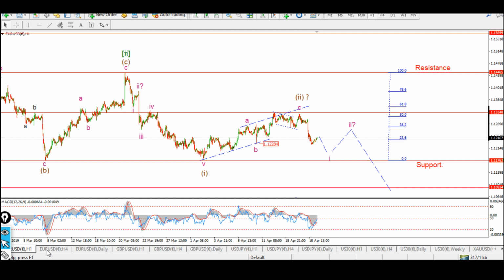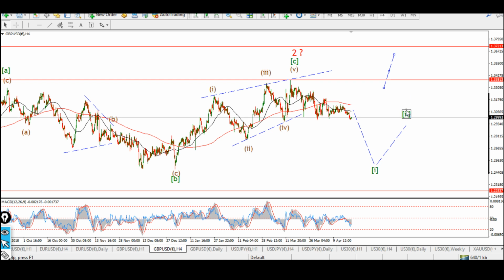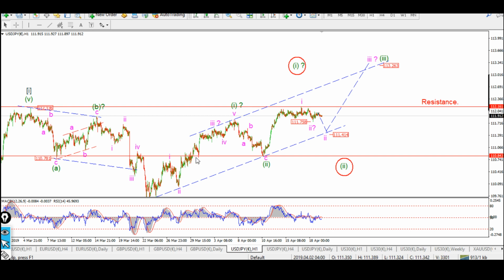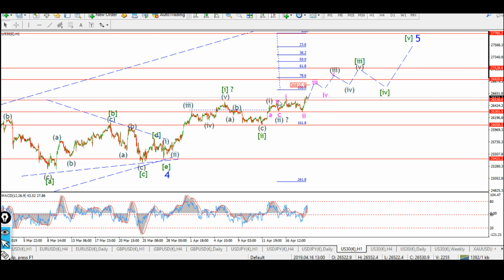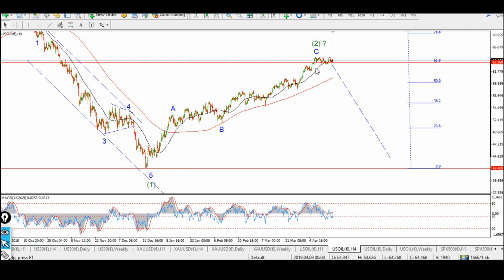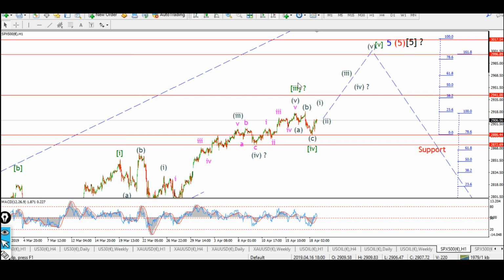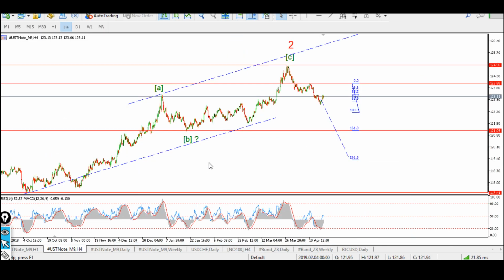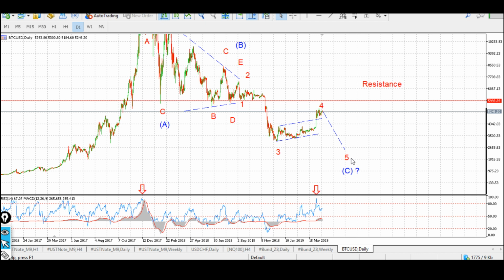Stocks and Gold Oppose, Bitcoin thoughts - BULLWAVES.ORG - Elliott wave update.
For nightly indepth charts and analysis,

GOLD, CRUDE, DOW JONES, S&P500, US10yr, SILVER, USDFX, EURUSD, GBPUSD, USDJPY,